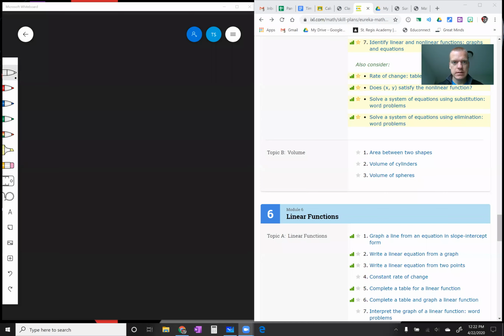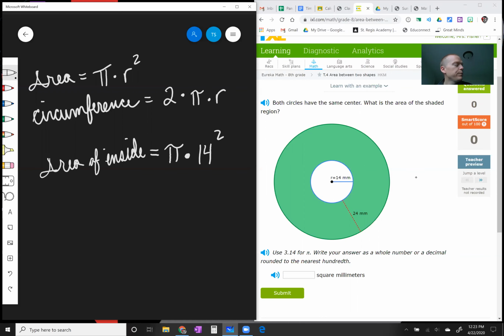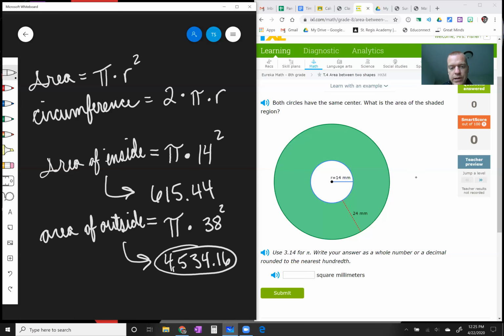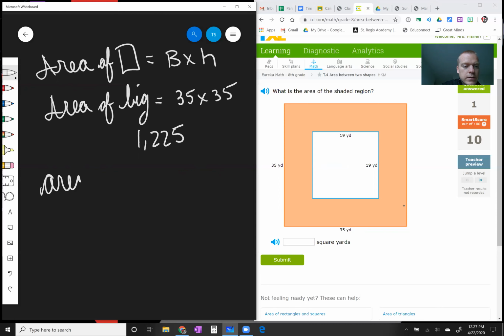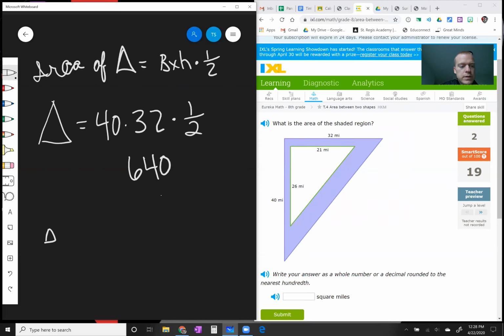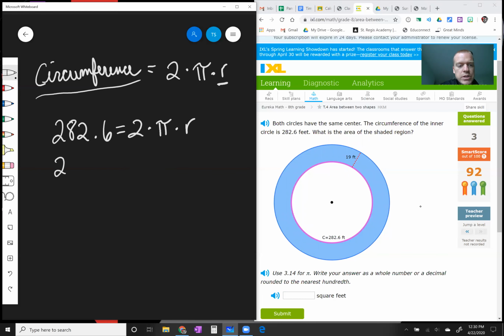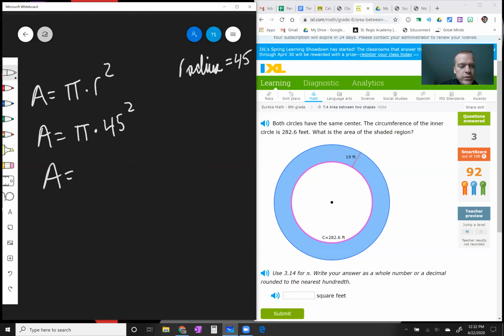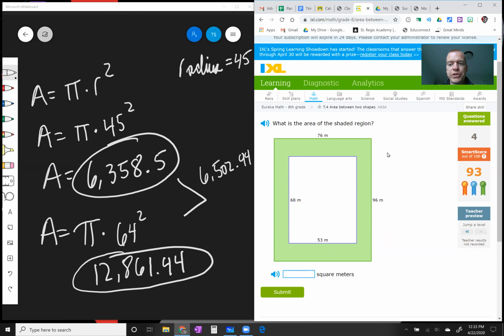Area between two shapes - ixl